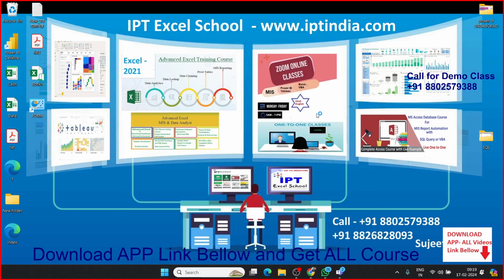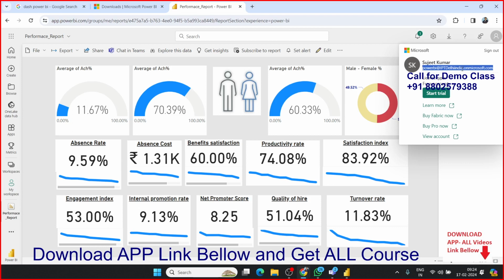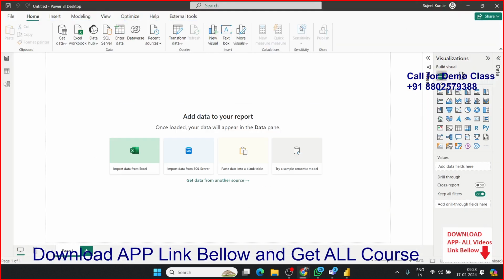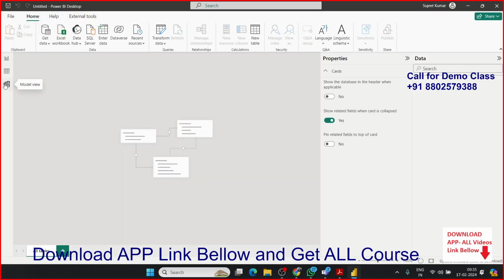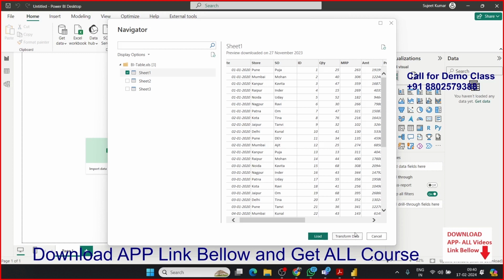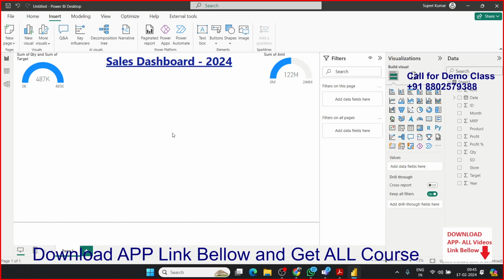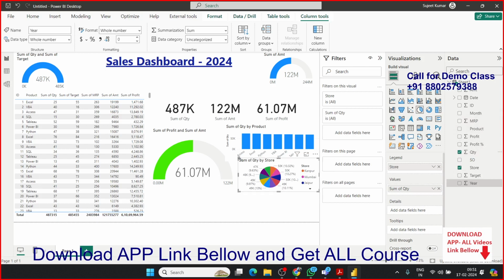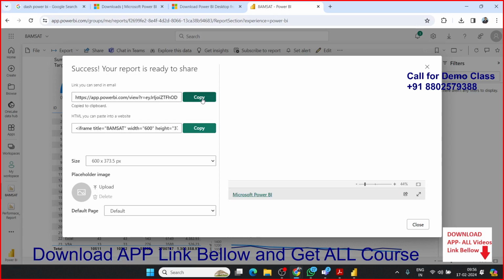Power BI Classes Day - 3